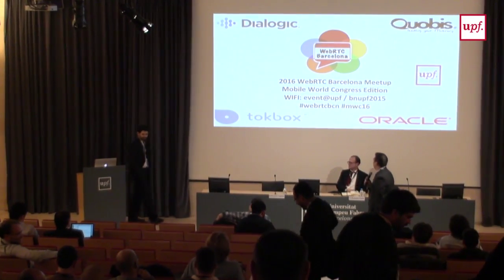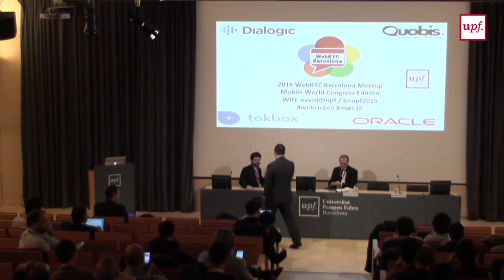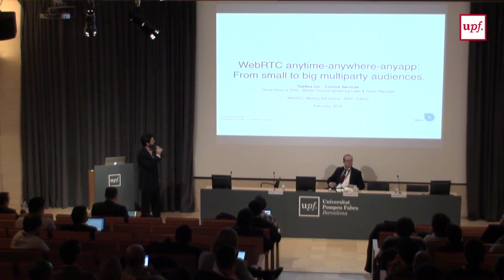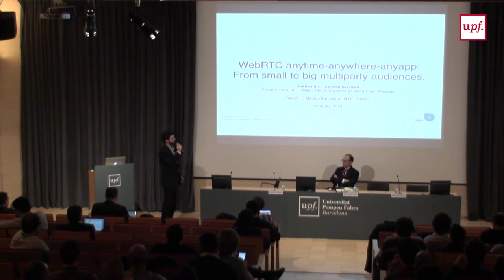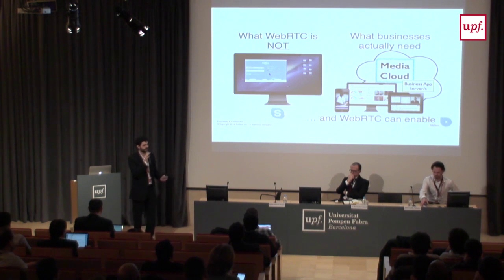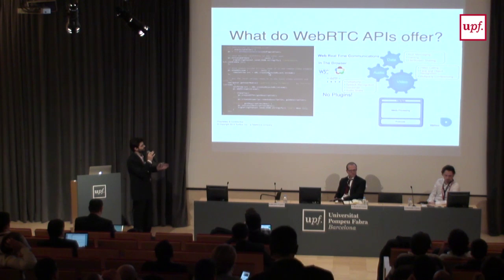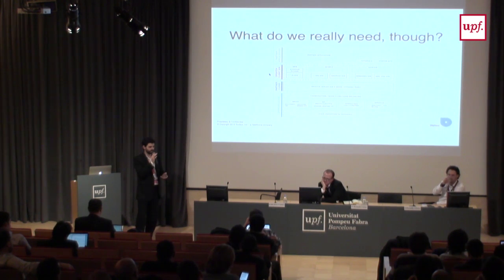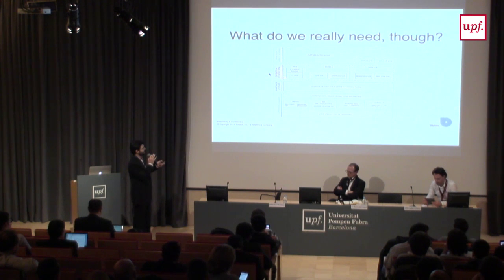Accelerating the mobile developer experience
A yerar of WebRTC evolution coming
Badri Rajasejar (Tokbox)
Scott Graham TBC (IBM)
Jean Dervelle (Telestax)